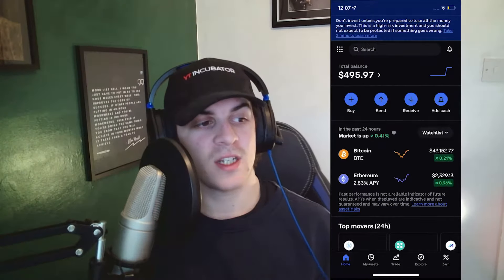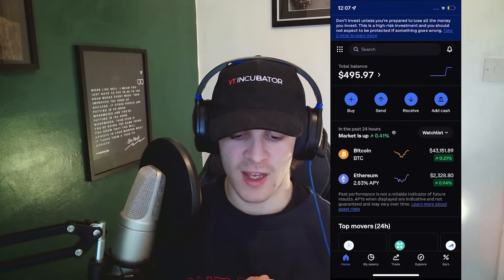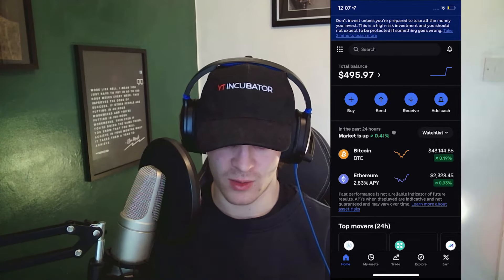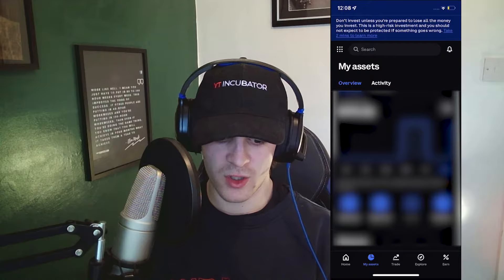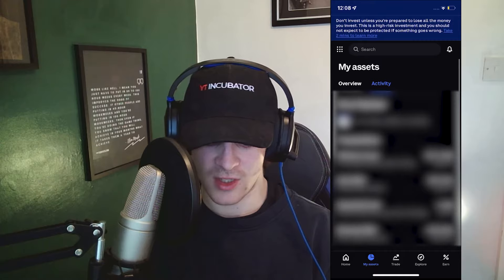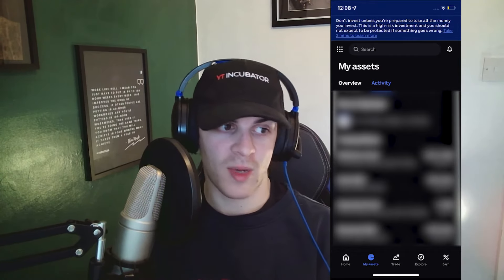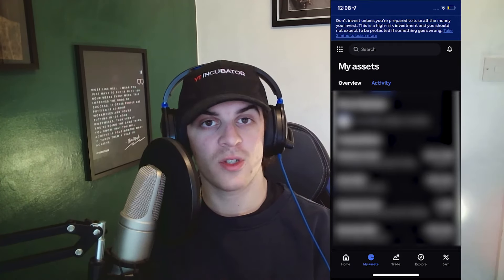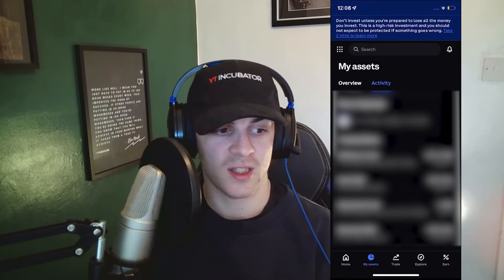How To See Pending Transactions On Coinbase (2024 Guide)